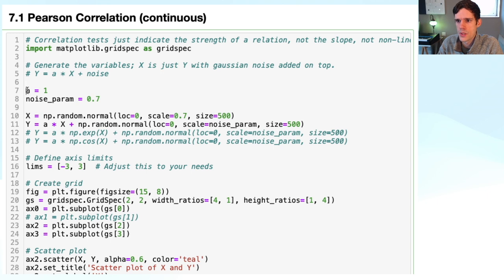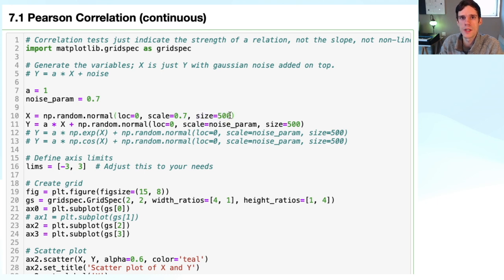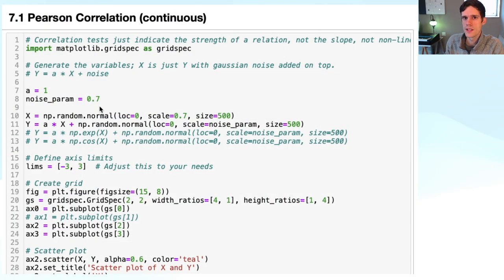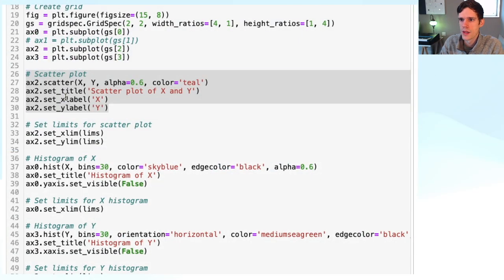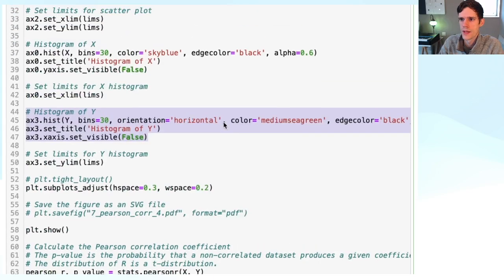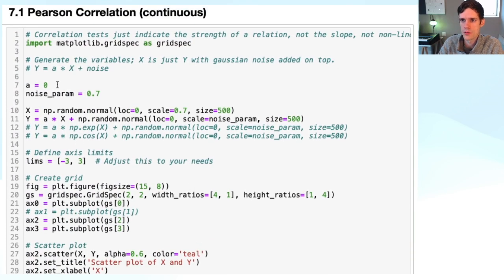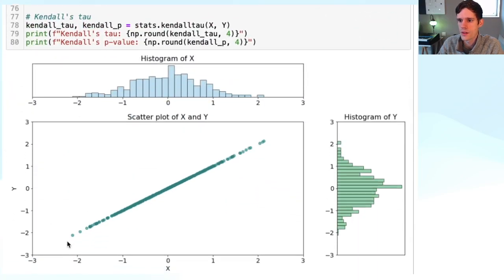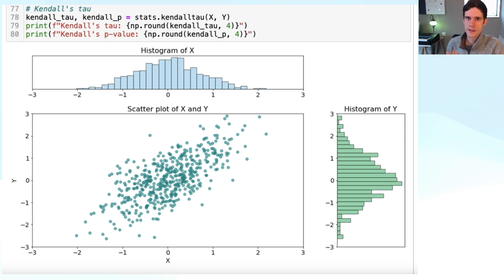The Correlation Playground | Full Course On Statistics for Data Science with Python.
Welcome to Chapter 8 lesson 3 of the full course on ‘Statistics for Data Science’, using Python! In this lesson we delve deeper into the case where we have continuous variable. In particular we will learn how we can generate data that we can fine-tune to illustrate different scenarios representing different correlation.

🛠 Topics Covered:

- What is the correlation Playground?
- How to generate correlated data sets, using Python?
- How to fine-tune correlated data sets, using Python?